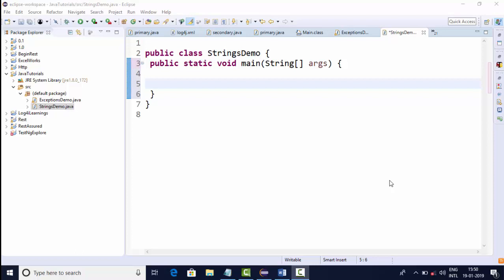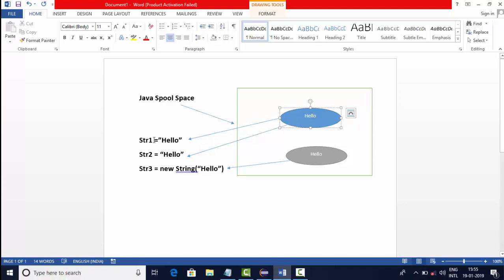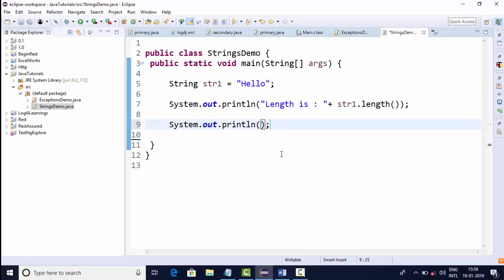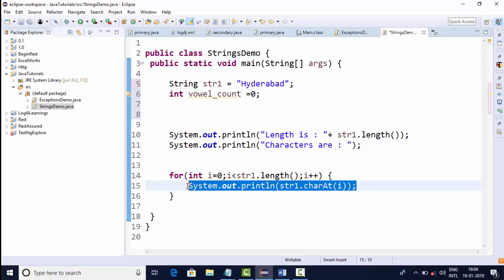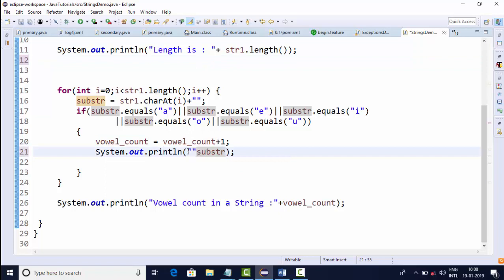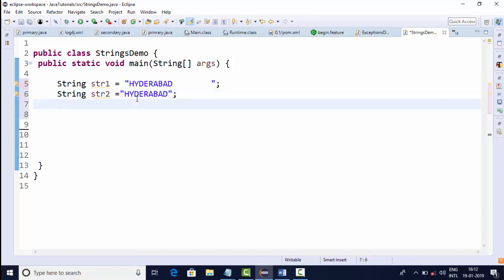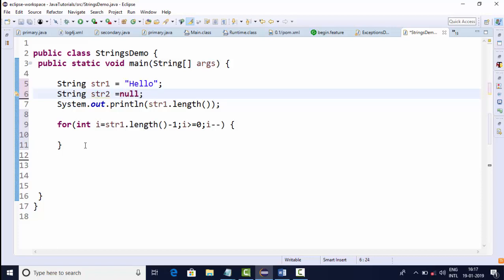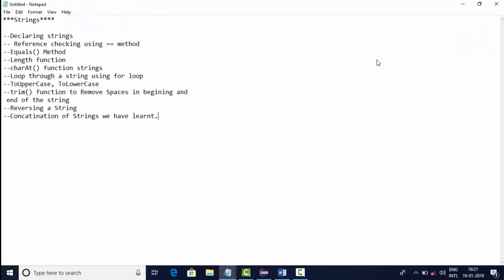Java Tutorial For Beginners - Strings In Java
This video series about java tutorials for beginners  explains about java strings below are the operations covered .
1)Creating string with "" ,new String("")
2)Difference between "" and new String() in string
3)String spool space in Java
4)How to create strings in java
5)How to calculate the length of the string
6)How to indexing the stings
7)String for loop, looping through the characters in string
8)How to reverse a string in java
9)equals function in java
10)difference between equals() and == in java
11)charAt() function in java strings
12)toLowerCase() and toUpperCase() function in java
13)Trim() function in java,trim removes the spaces in begining and end of spaces in java
14)contacting string, strings addition

Strings In Java - Java Tutorial For Beginners